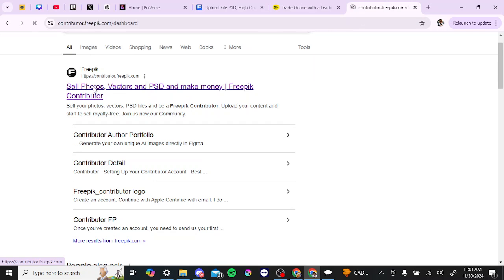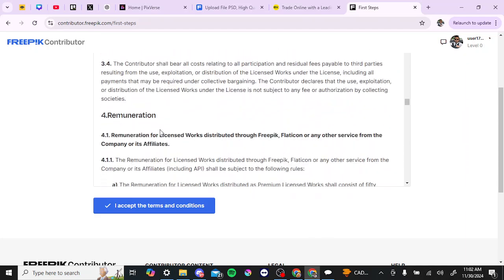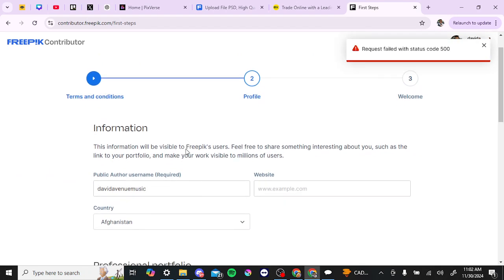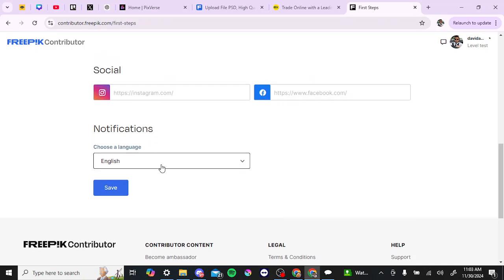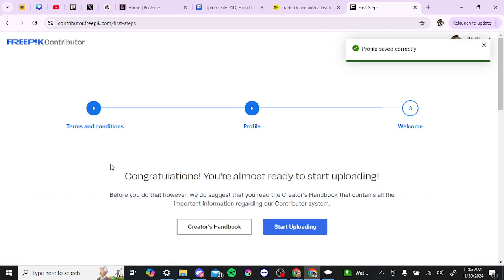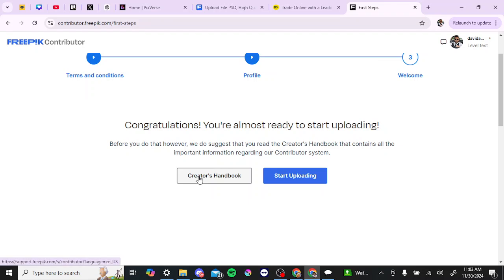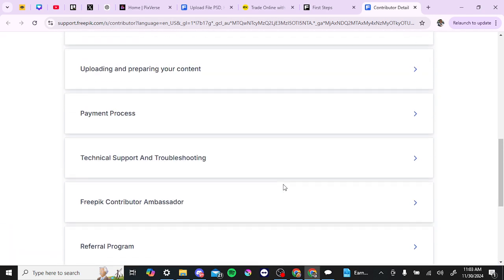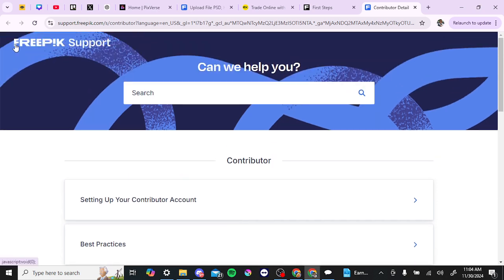Create Your Freepik Contributor Account and Start Earning Today! (Step-by-Step Guide)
Learn how to create your Freepik Contributor account and start earning today with this simple step-by-step guide.